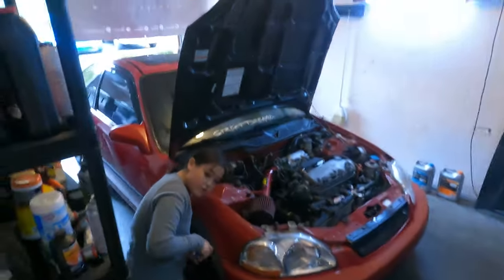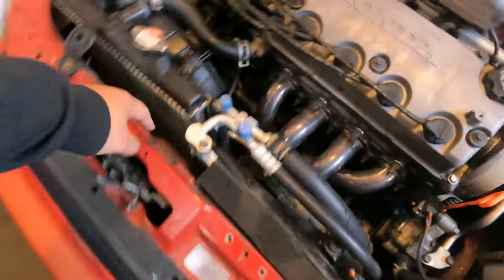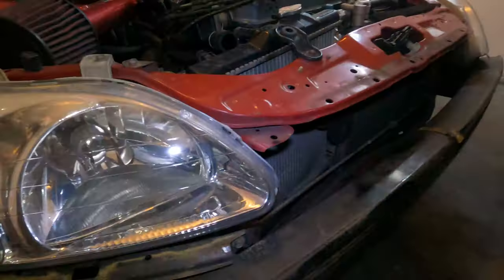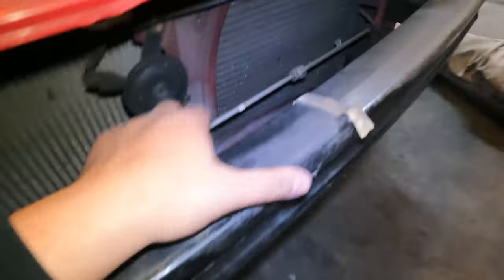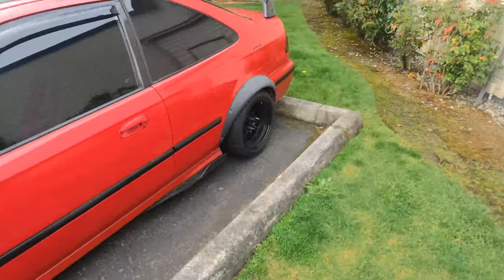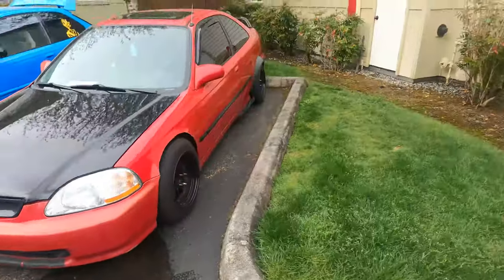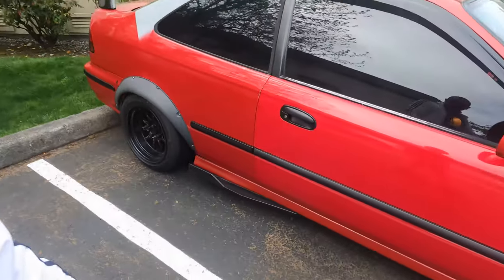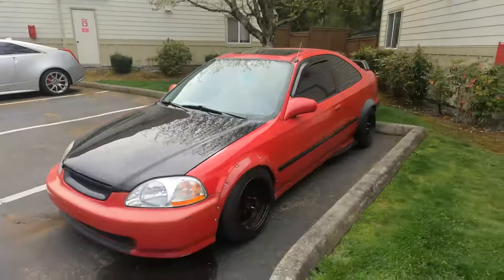New Car To Add To The Arsenal